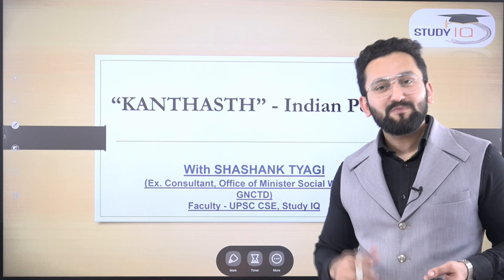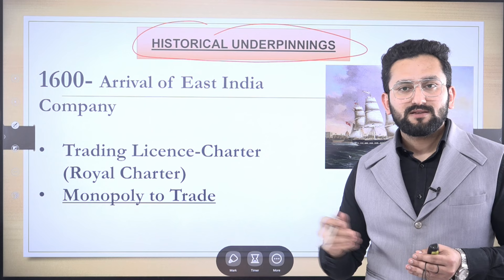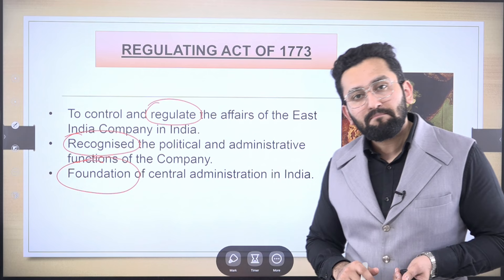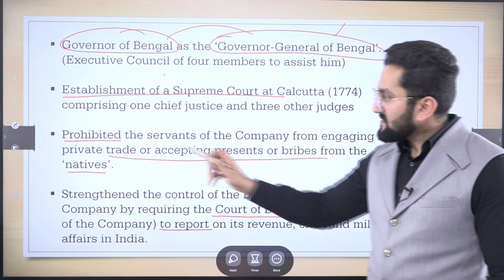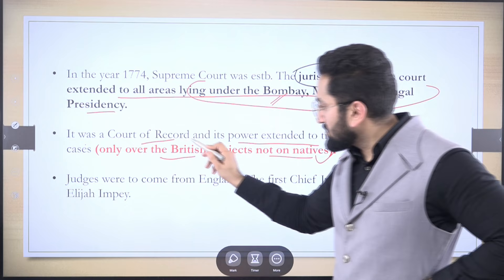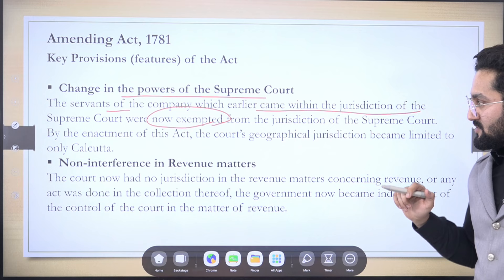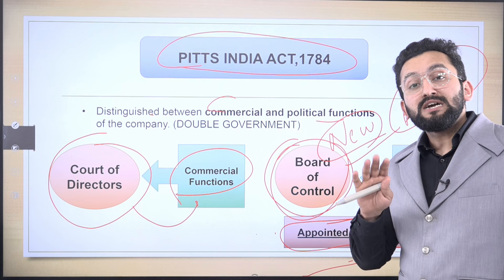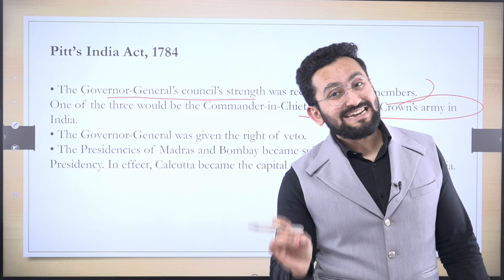Indian Polity by M Laxmikanth for UPSC - Lecture 1 - Introduction in English by Shashank Tyagi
IndianPolity by MLaxmikanth for UPSC - Lecture 1 - Introduction in English by Shashank Tyagi